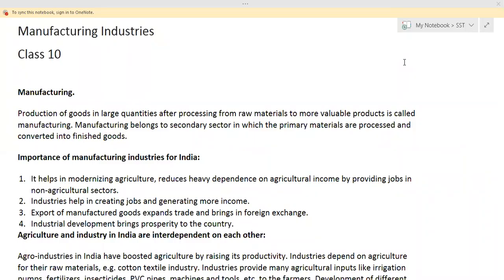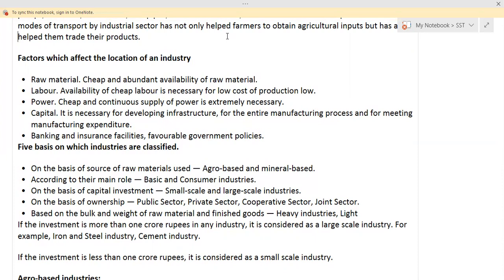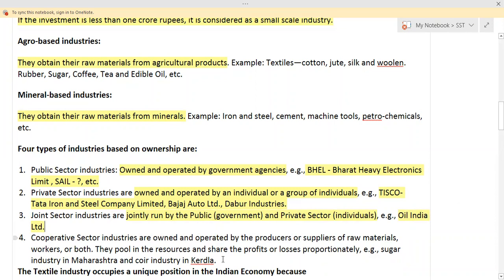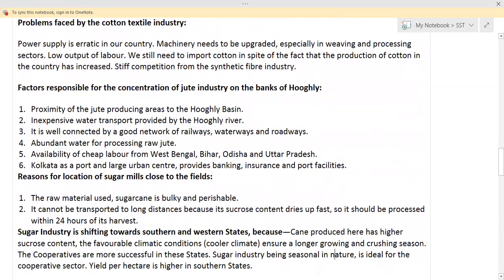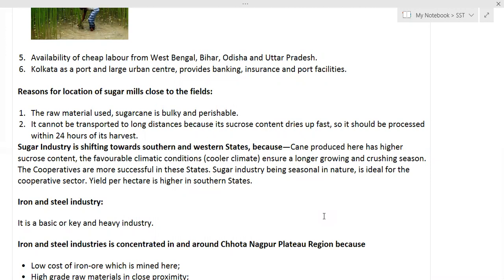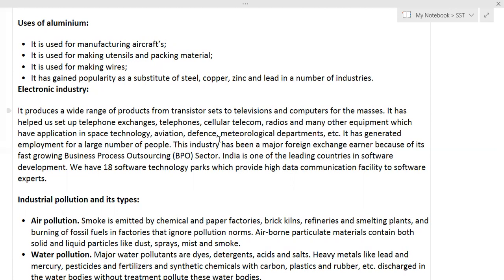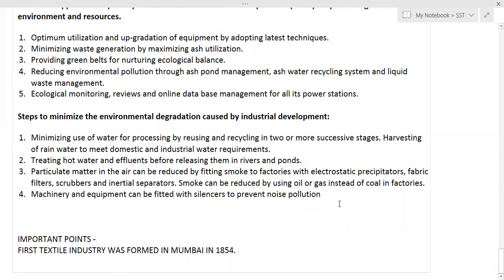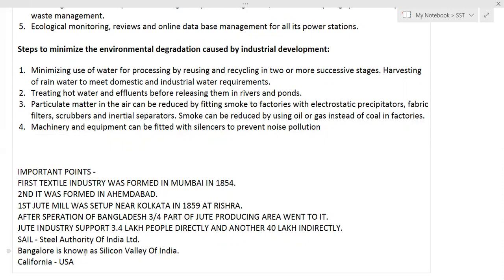MANUFACTURING INDUSTRIES II IMPORTANT POINTS II 2020